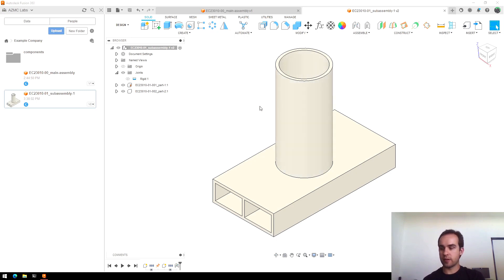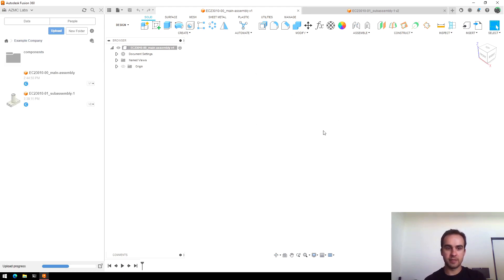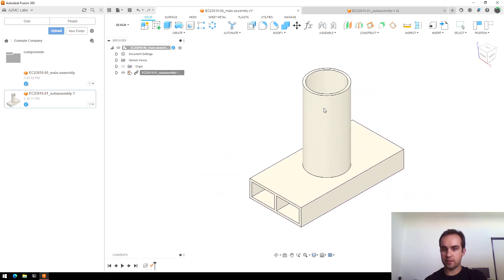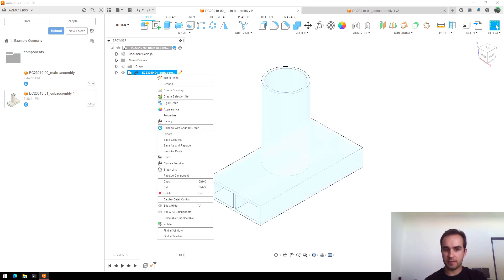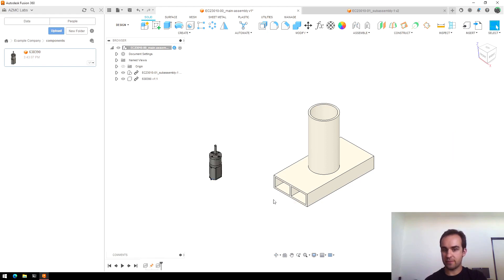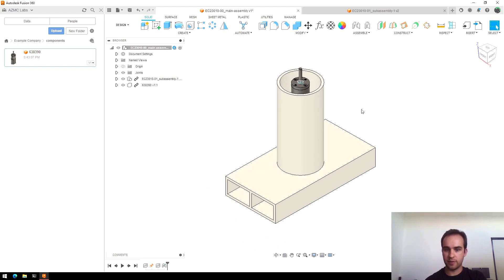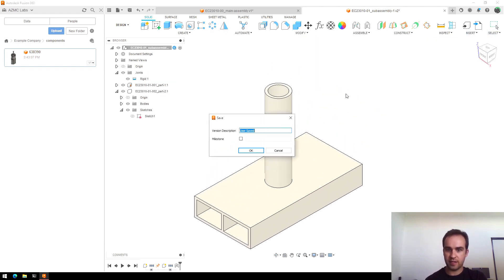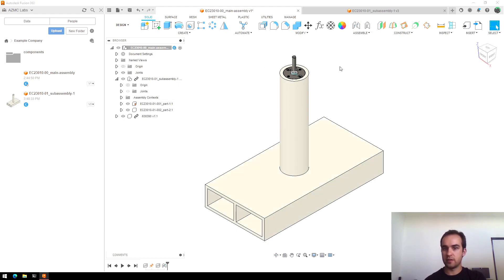Building a Main Assembly - Autodesk Fusion Series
This video shows how to combine your subassemblies and reference components into a single, fully constrained main assembly.  It also demonstrates how to update subassemblies and pull the changes into your main assembly.

0:00 Intro
0:53 Uploading a Reference Component
1:25 Adding a Subassembly
2:01 Grounding a Subassembly
2:57 Linked Subassemblies
4:00 Adding a Reference Component
4:37 Adding a Joint
5:22 Updating a Subassembly
7:00 Review